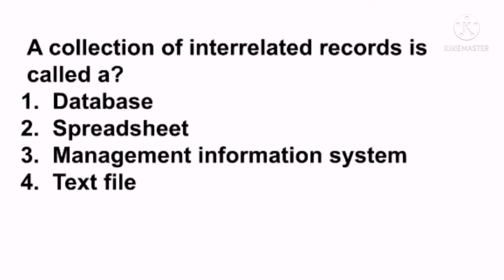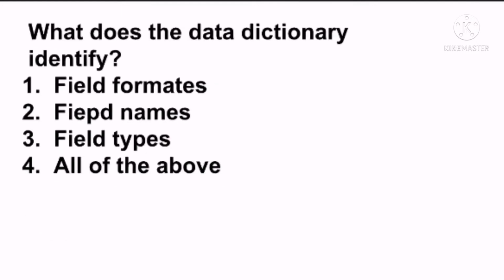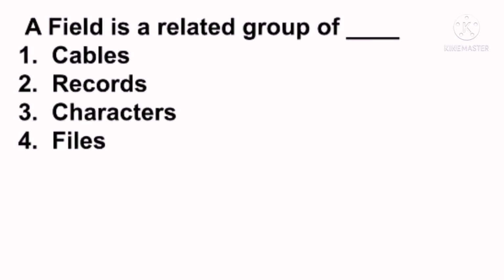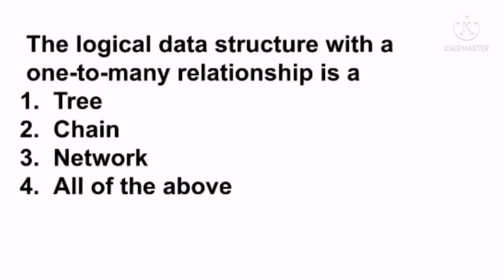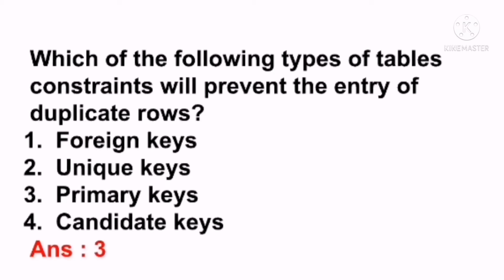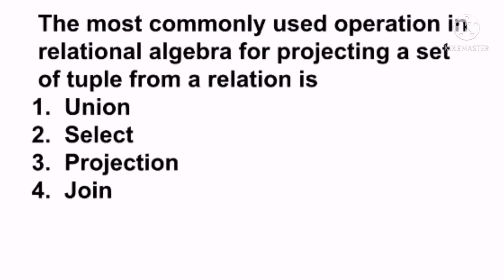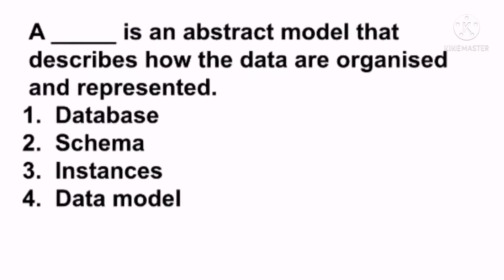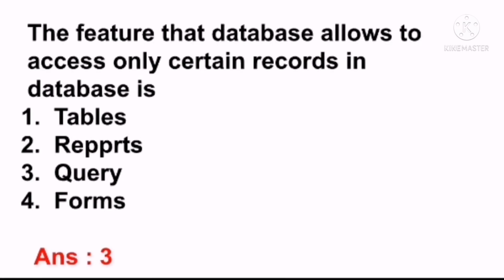DBMS most important questions for SBI CLERK /PO, IBPS and all competitive exams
Hi all, I am making videos for the aspirants who are preparing for competitive exams such ass SSC, RRB, SBI and all other govt jobs.

If you want to prepare for any particular topic comment me, I will upload video on that topic also.